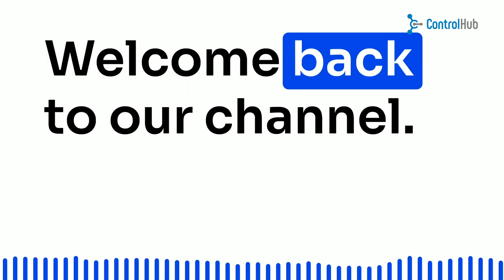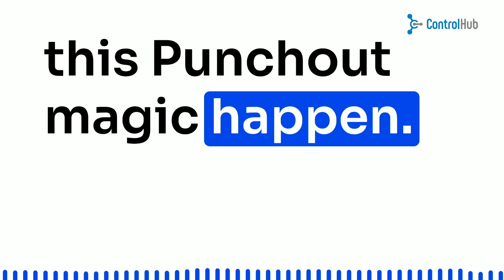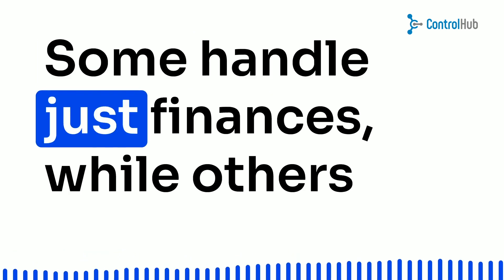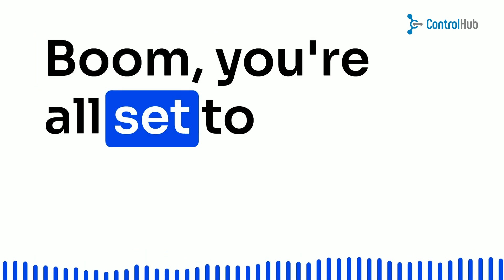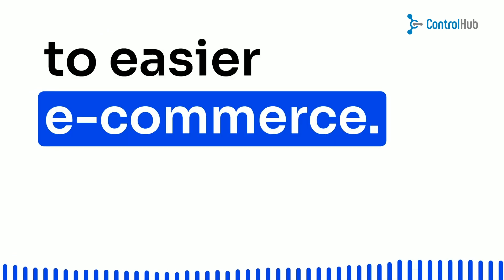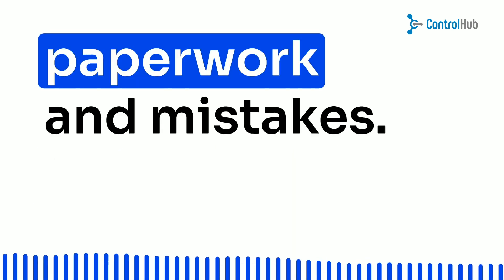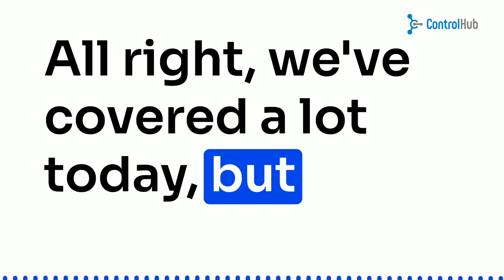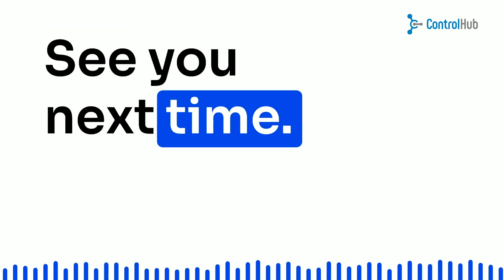Supercharge Your E-commerce with Punchout: Your ERP's Secret Weapon!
🌟 Want to level up your e-commerce game? Discover the secret weapon that will supercharge your business - Punchout integration with your Finance ERP! 💥 Learn all about cXml, the magic language behind this powerful process, making e-commerce easier than ever before. Whether you're a buyer or a seller, we've got you covered with easy-to-follow steps to integrate punchouts with your ERP.

Say goodbye to manual data entry and errors, and say hello to a streamlined purchasing process that will save you time and money. 🚀 Punchout catalogs open up a world of efficiency, making your ERP and e-commerce work together like never before.

So, what are you waiting for? Embrace the punchout power and take your e-commerce to the next level! 🛍️ Don't miss out on this incredible opportunity - watch the video now and revolutionize your business with Punchout!